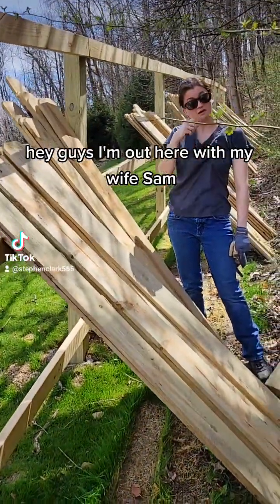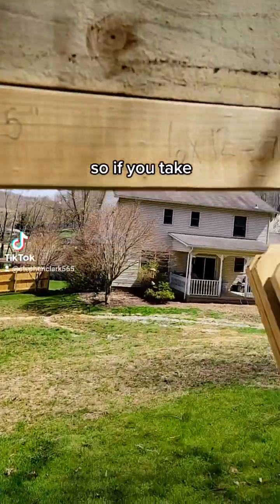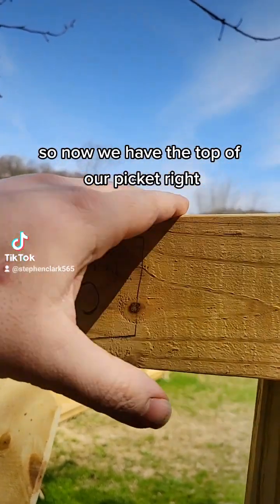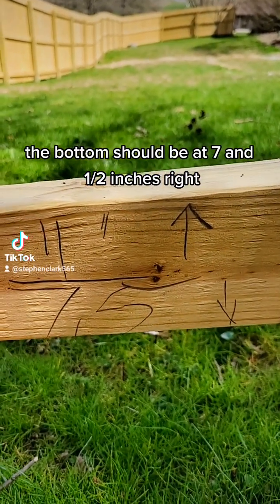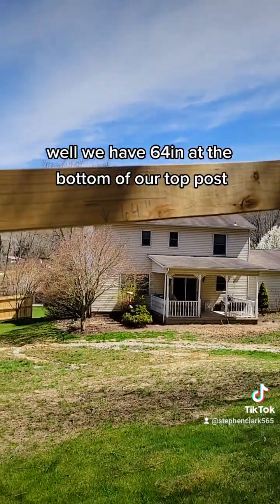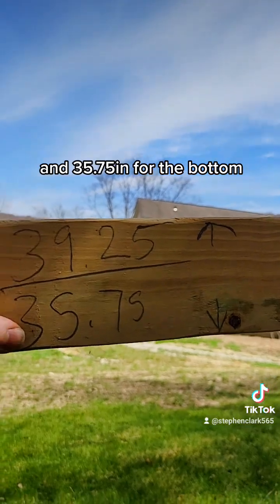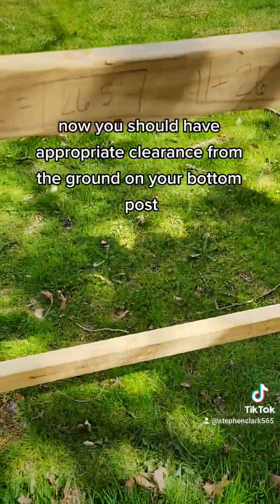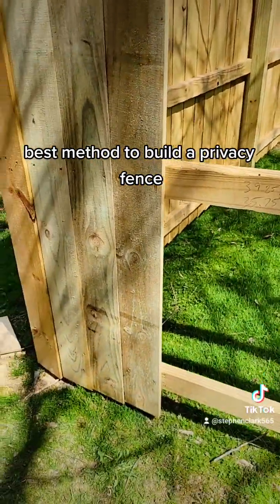How a mechanical engineer proves his math on how he builds a privacy fence!